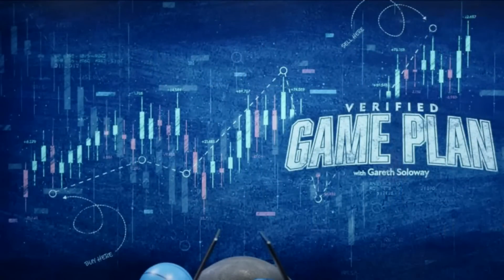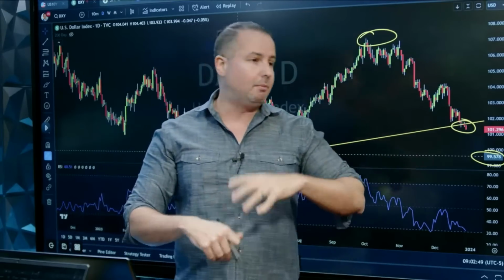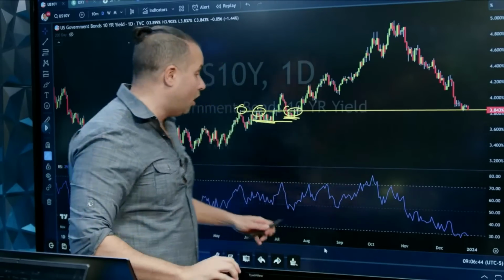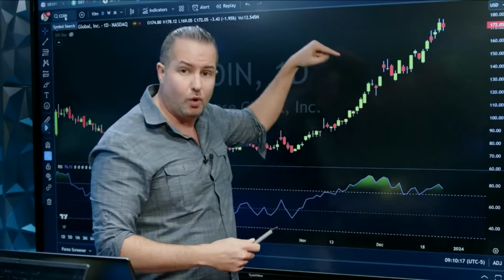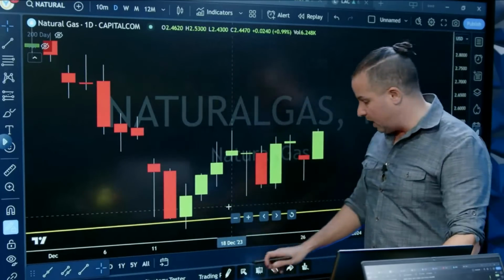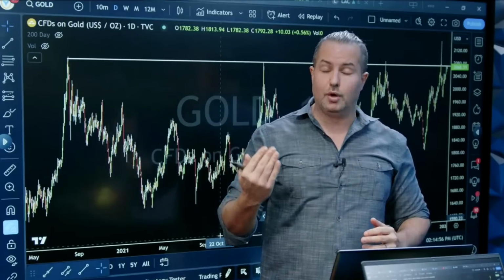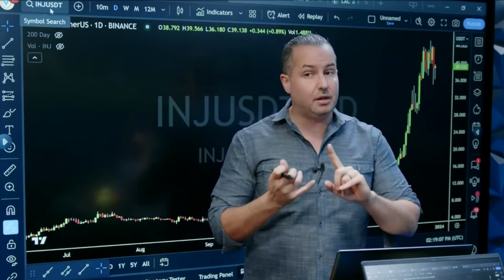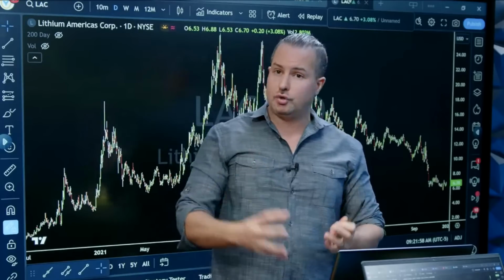Altcoin's Crack, Semi's retesting topping tail high, S&P Hammering Resistance, Gold Nears Key Level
Master Trader Gareth Soloway breaks down the charts and macro data like nothing ever available to the public. Usually kept for institutions, Gareth reveals tactics, trade levels and analysis that will blow your mind and make you a BETTER investor/trader. He covers stocks, commodities and crypto and will walk you through everything you need for the day to be a winning trader and investor. The Game Plan rockets past CNBC, Fox Business and Bloomberg in quality and actionable alpha. The show is a quick 15-20 minutes LIVE. Gareth is all about pure charts and data, no emotion. These are the keys to profitable investing and trading. Tune in at 9am ET Monday-Friday or if you can’t make it, be sure to watch the LIVE recording which posts immediately after the show airs! Others are making money and learning valuable trading tactics, don't miss out!

Lux Algo
Next-gen trading indicators to help the world see markets smarter.

𝗶𝗧𝗿𝘂𝘀𝘁 𝗖𝗮𝗽𝗶𝘁𝗮𝗹 Invest in Bitcoin, Crypto Assets & Gold with Your IRA Using iTrust Capital.

Services👇🏼